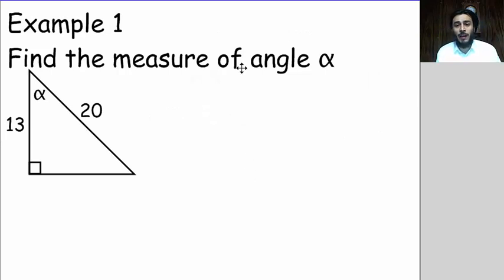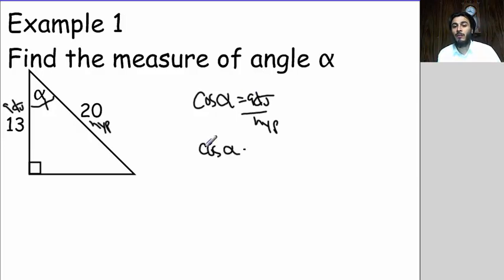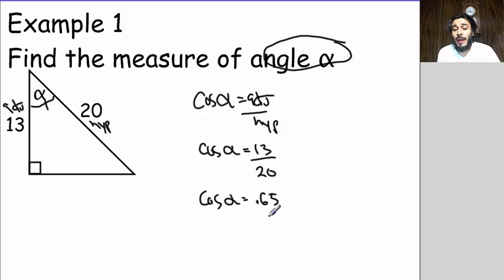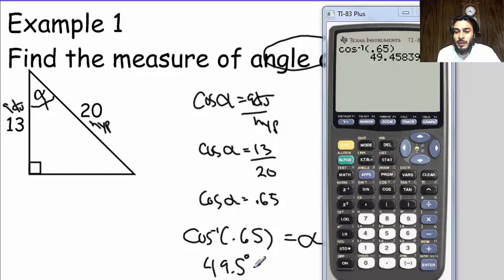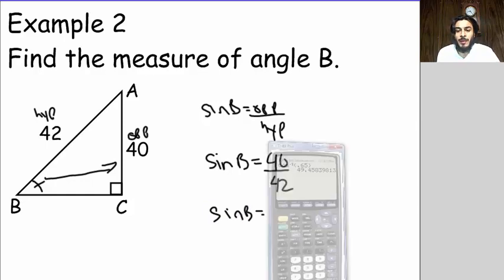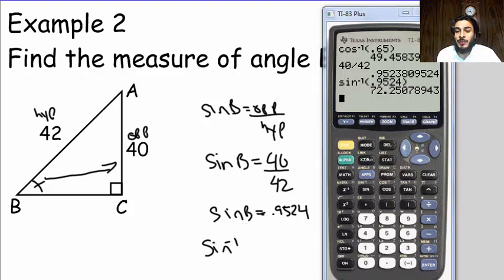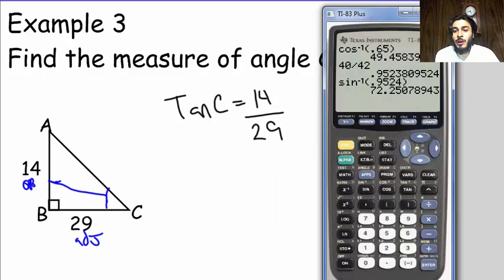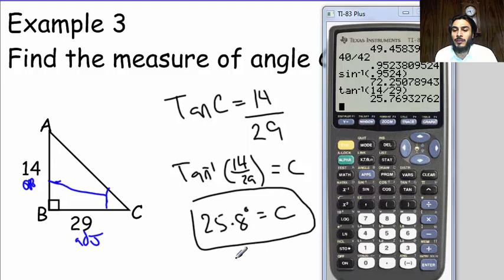Trigonometry III (Finding missing angles)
Basic missing angle trigonometry problems. We use inverse sine, cosine and tangent to find missing angles.